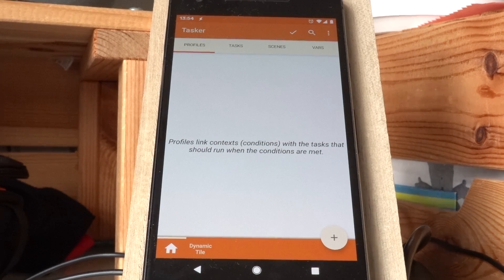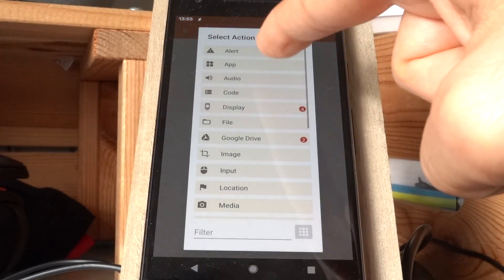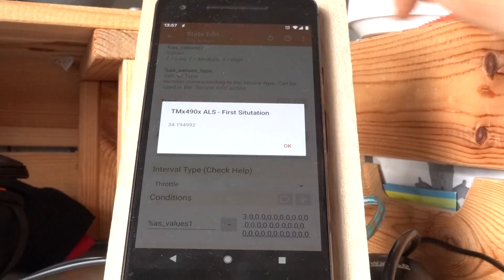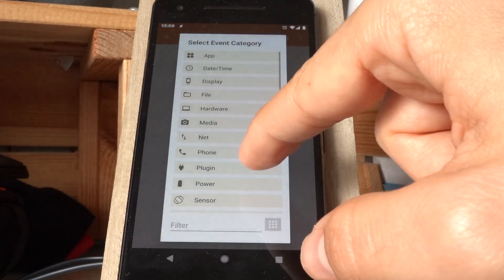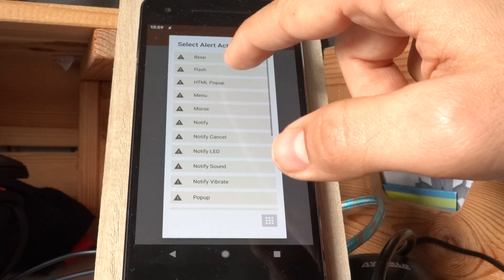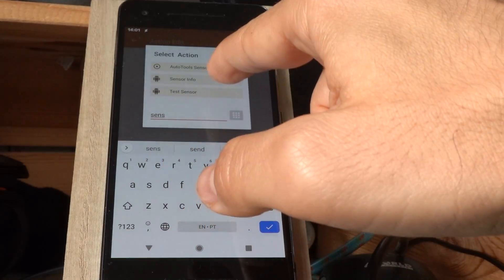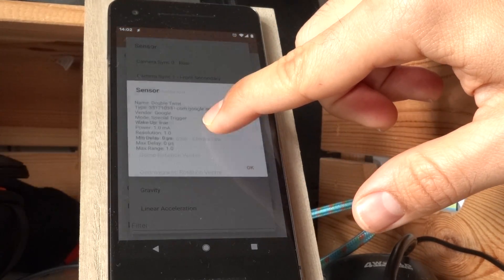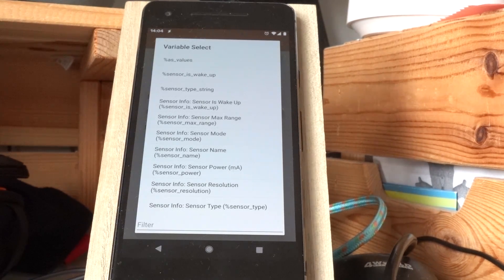Live Creations #42 - New Sensor State, Event and Actions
Available in the beta.